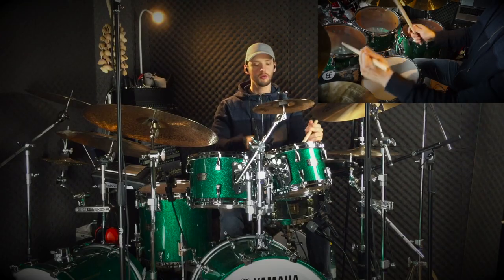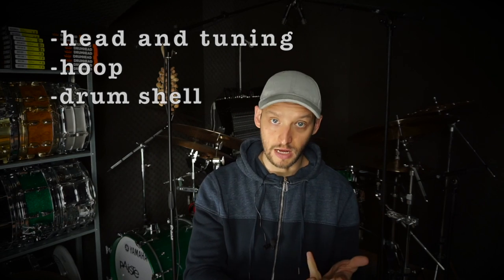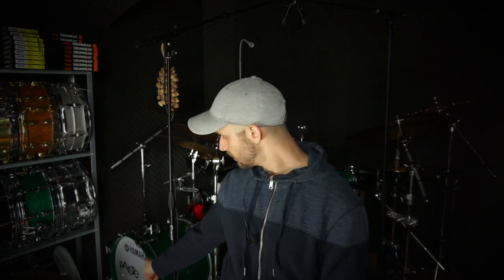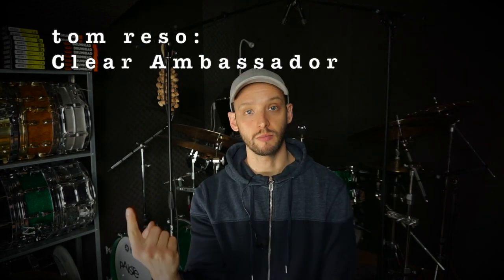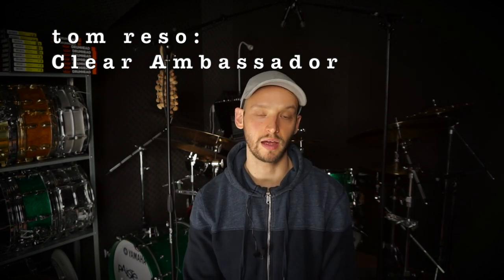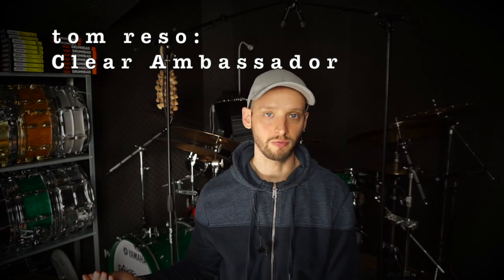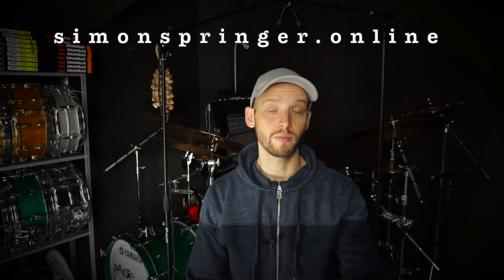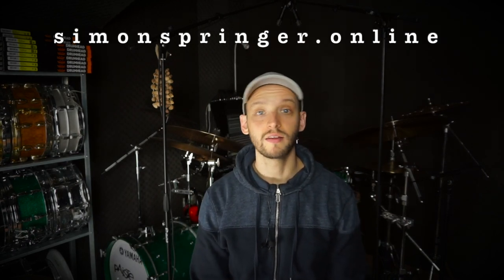DRUMHEADS: review, advice, shopping guide, philosophies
This week I give you my insight into drumheads 🤘🥳!!

👉 New videos on Monday

👉 Proudly endorsing:
Yamaha Drums
Paiste Cymbals
Vater Drumsticks
Remo Drumheads